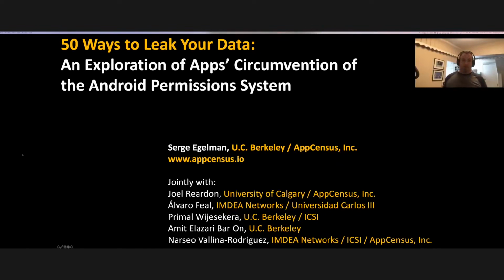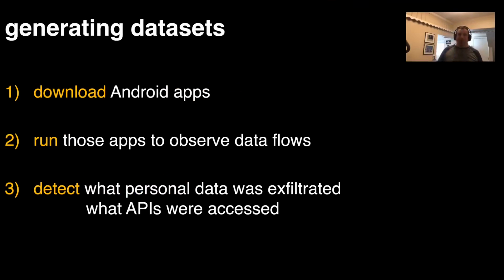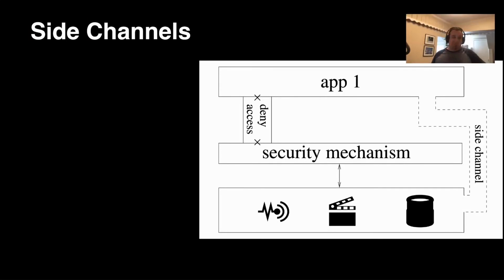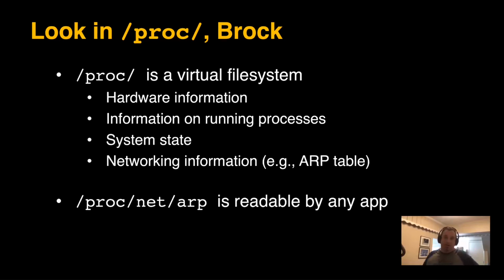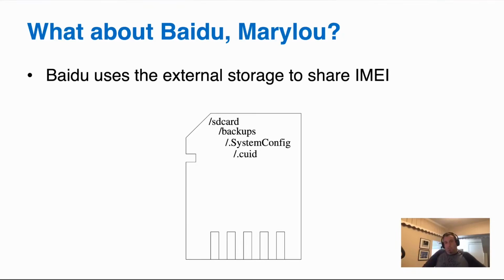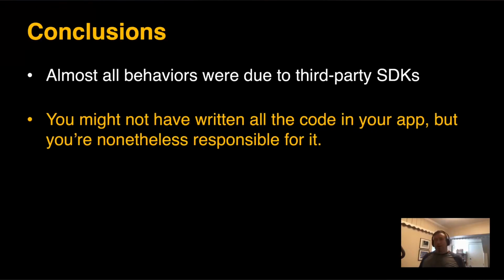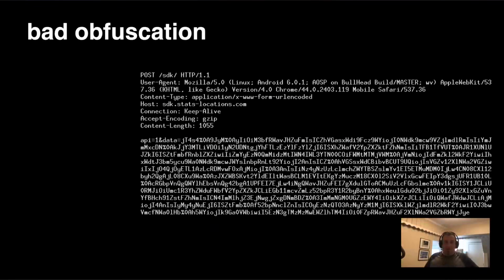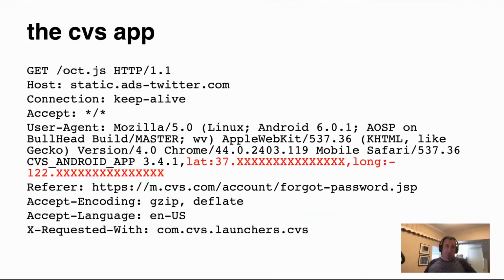50 Ways to Leak Your Data by Serge Egelman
Android Secuirty Symposium 2017